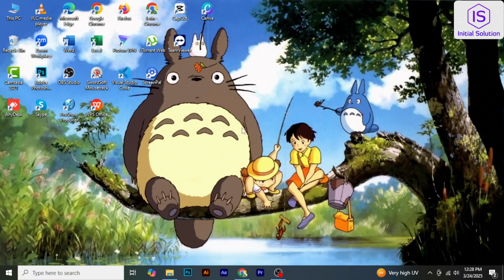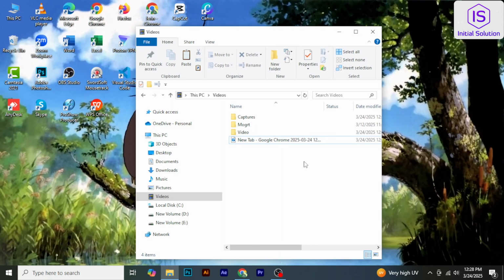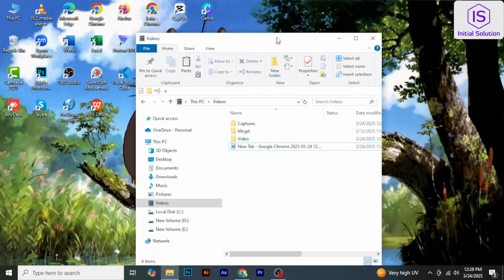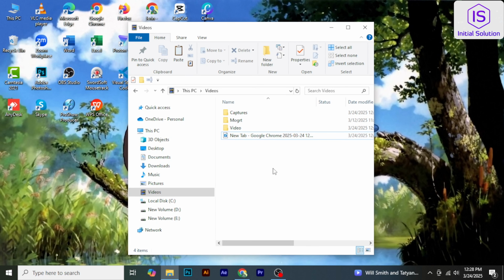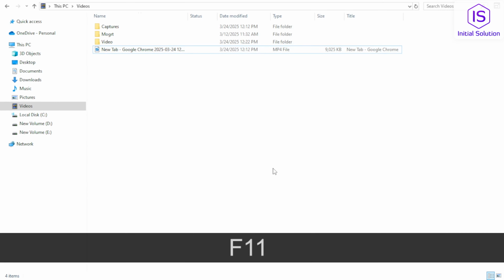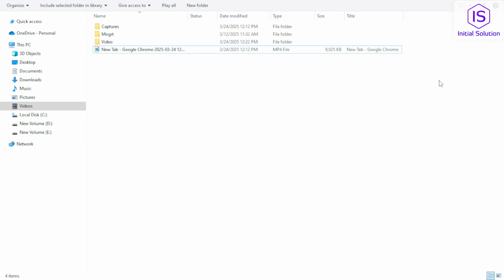🖥️ How to Full Screen on Windows 2025 [Quick Tutorial]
Want to maximize your workspace or enjoy videos and apps in full view? In this quick tutorial, learn how to go full screen on Windows 2025 using simple keyboard shortcuts and built-in features. Whether you’re using a browser, app, or media player—this guide has you covered! 💻🔍

📌 Here's your full screen shortcut guide for Windows 2025! 🚀
👤 **How to Full Screen on Windows 2025:**

1. **For Browsers (Chrome, Edge, Firefox):**

   * Press `F11` to toggle full screen mode on/off.

2. **For Video Players (like VLC, Windows Media Player):**

   * Press `F11` or double-click on the video screen.
   * You can also right-click and select "Full Screen."

3. **For Apps like File Explorer or Word:**

   * Click the maximize button (🗖) in the top-right corner.
   * Some apps support `Alt + Enter` for full screen (like Command Prompt).

4. **Using Tablet Mode (if touch device):**

   * Go to **Settings ► System ► Tablet**
   * Enable Tablet Mode for a more immersive full screen experience.